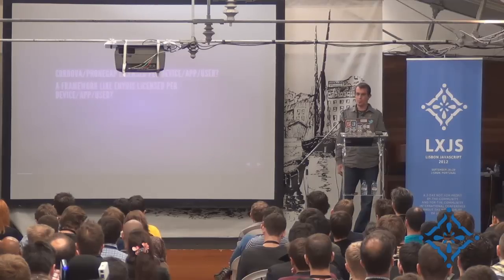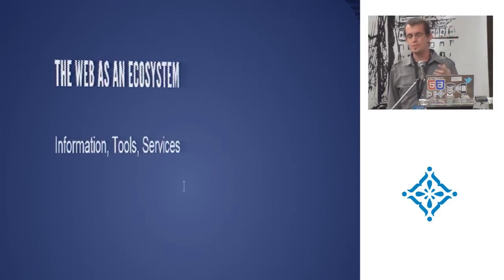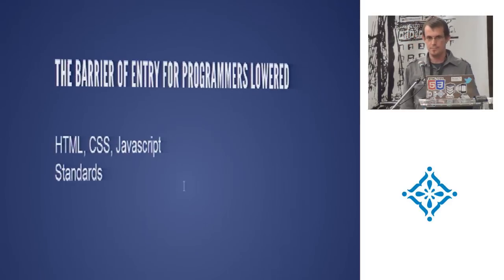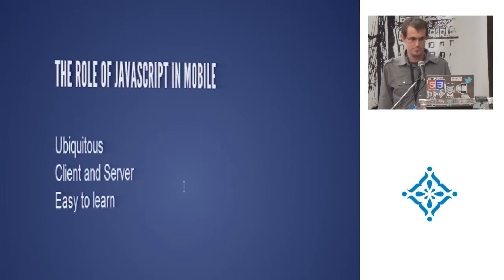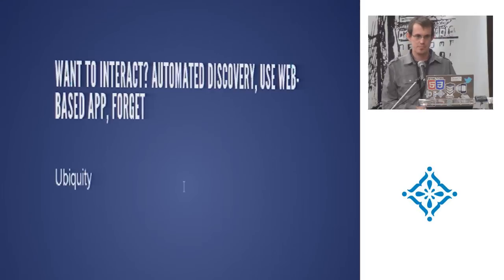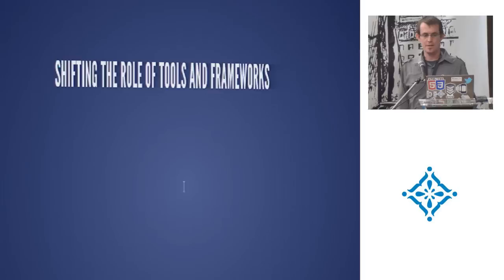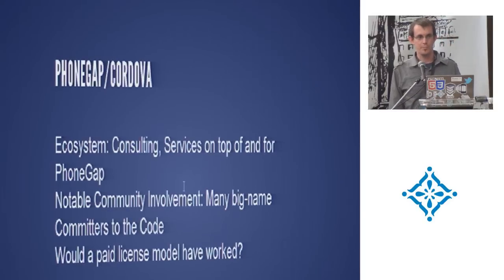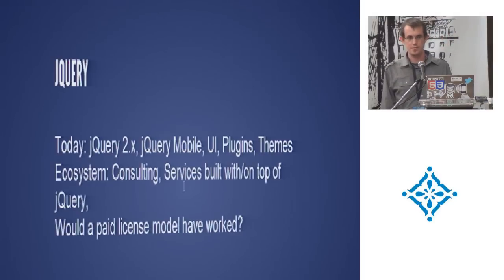LXJS 2012 - Markus Leutwyler - Ecosystems Created By Free Tools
LXJS is a 2-day not-for-profit by-the-community and for-the-community international conference about the New Worlds of JavaScript.